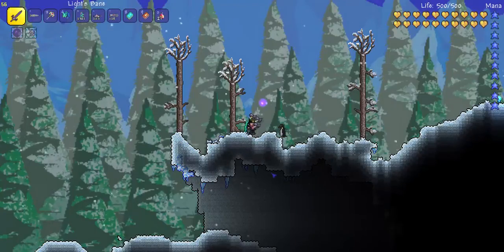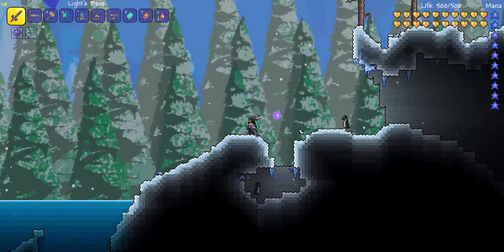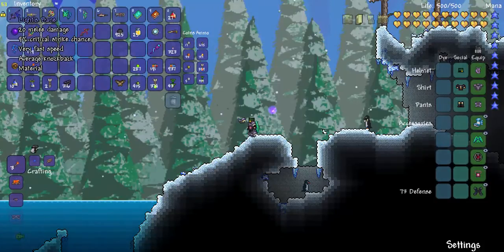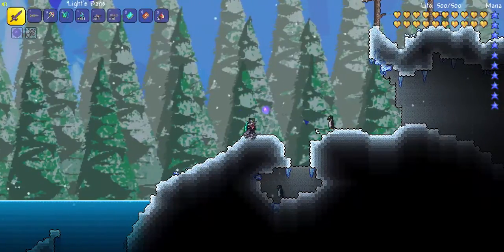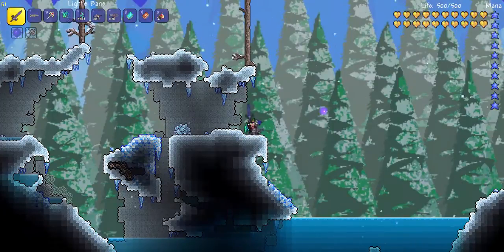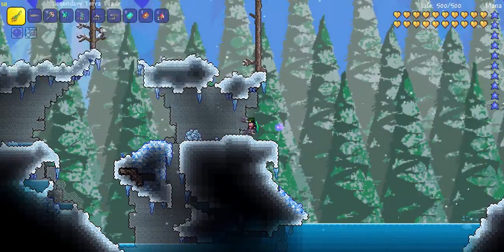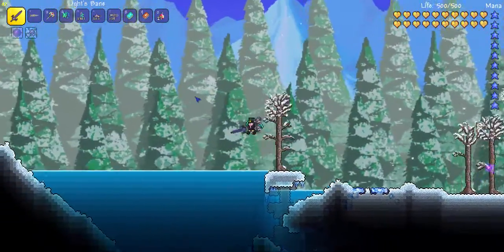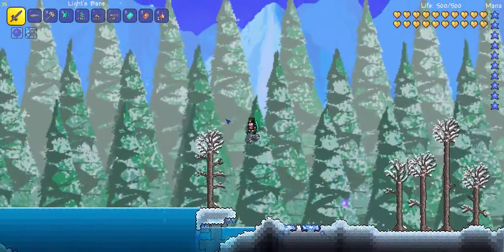Terraria: Light's Bane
Today we take a look at one of the first swords obtainable in the game. Although it isn't that good, you should probably get one of these when you first start out. You also need a Light's Bane to craft a Night's Edge later on in the game so make sure you have one for that.